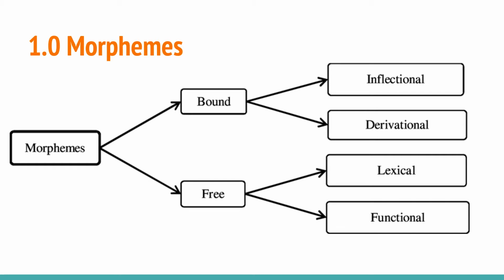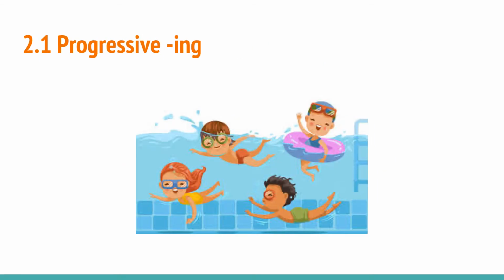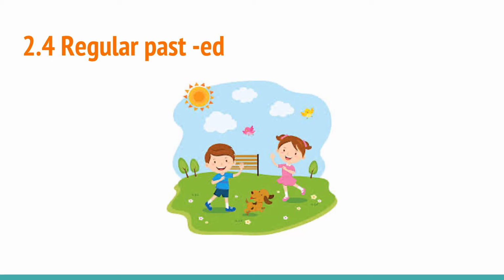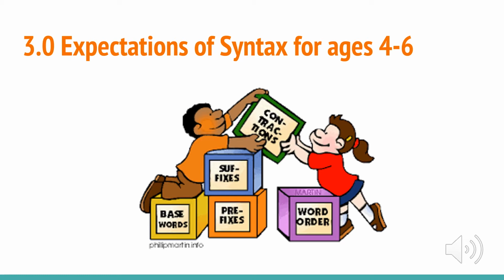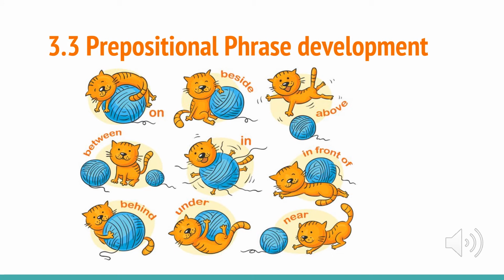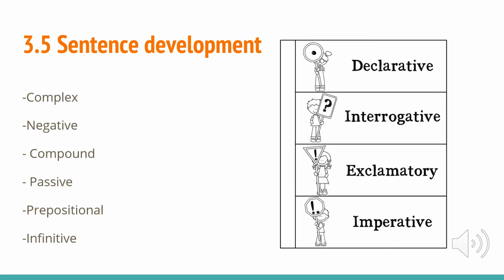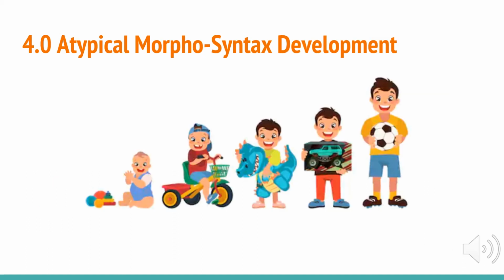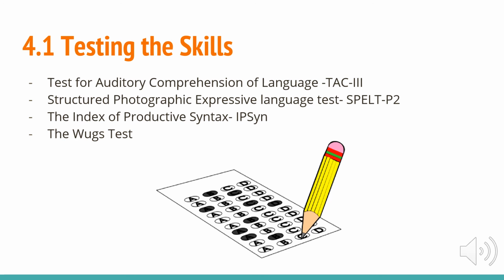Morpho syntax CAP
This video is about morpho-syntax development in 4-6 year olds.